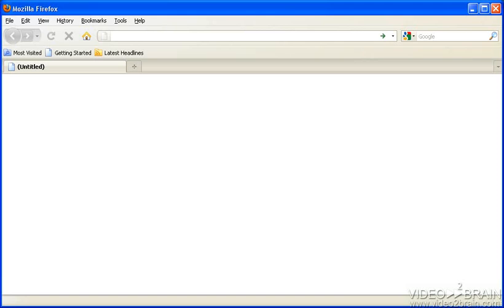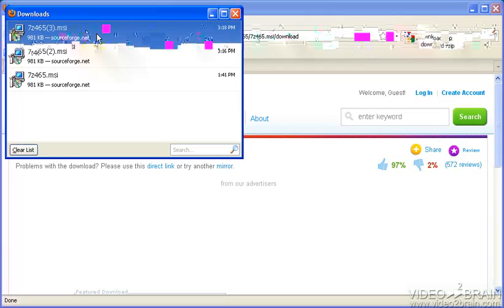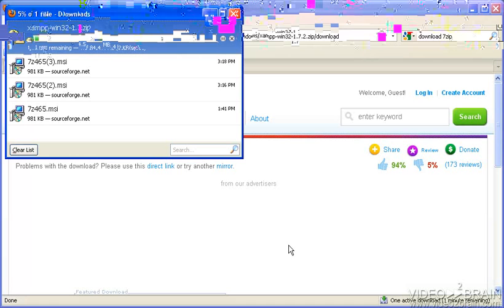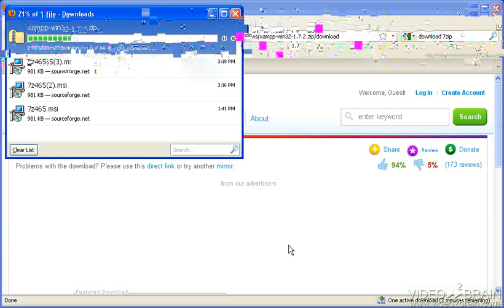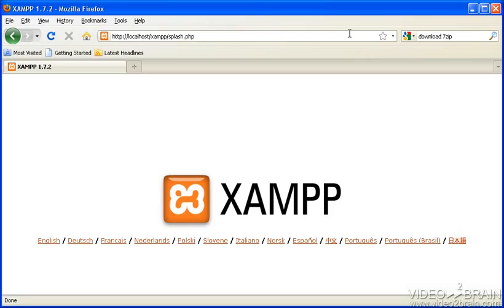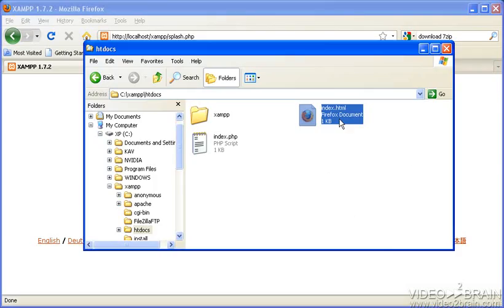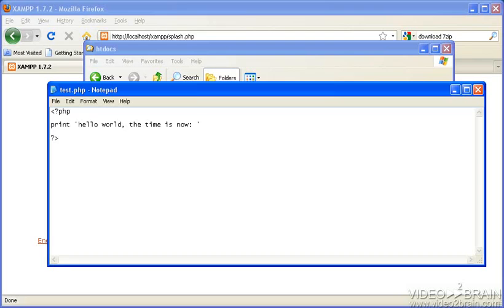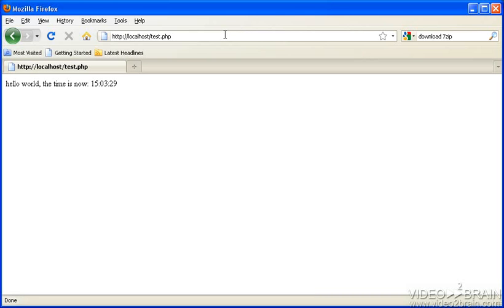php08_01_01.flv